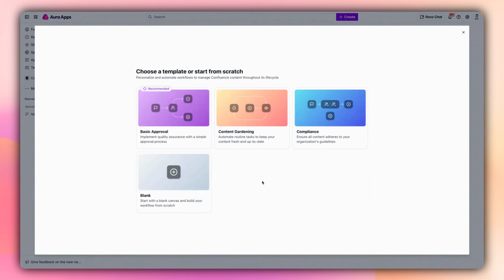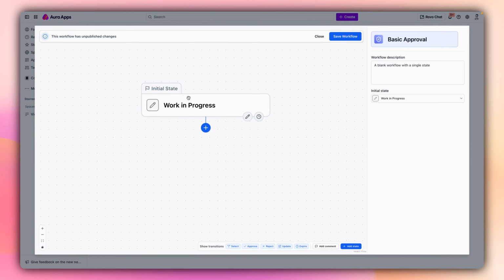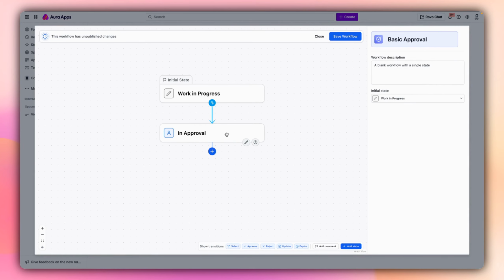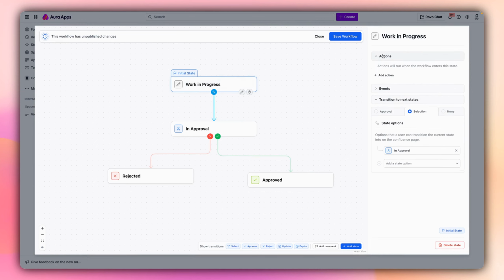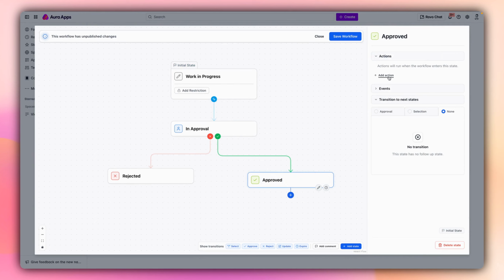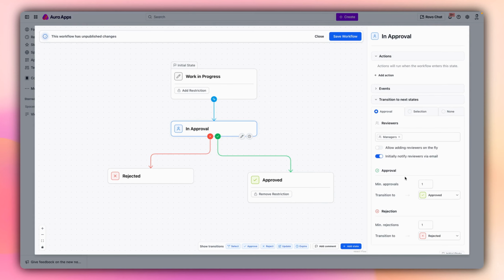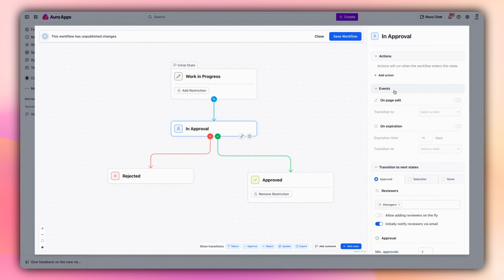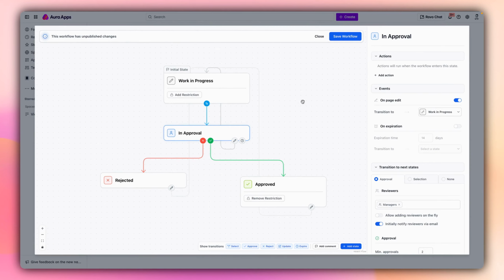Aura Workflows & Approvals: Intro to the Workflow Builder